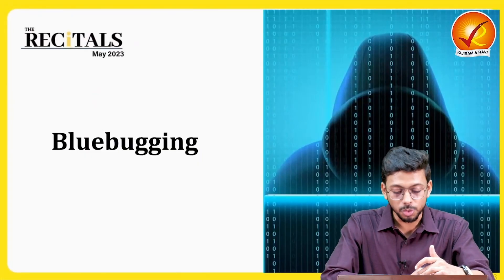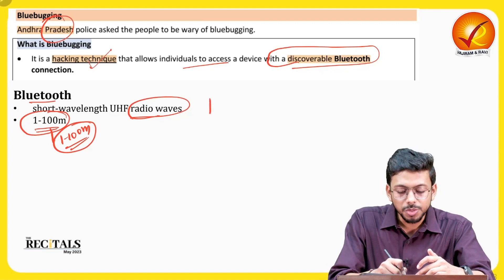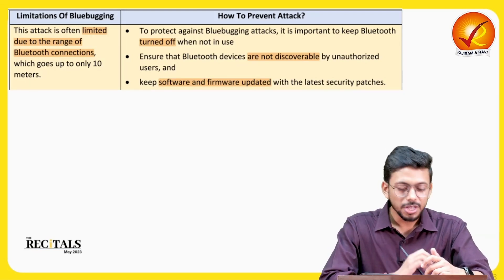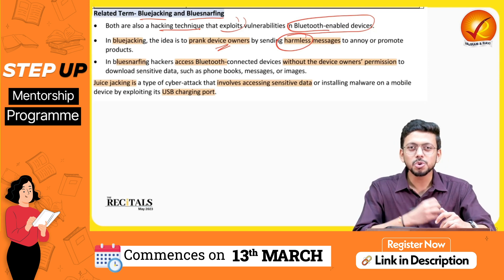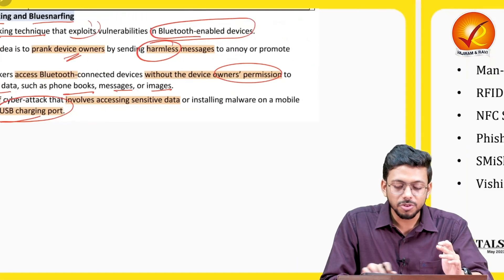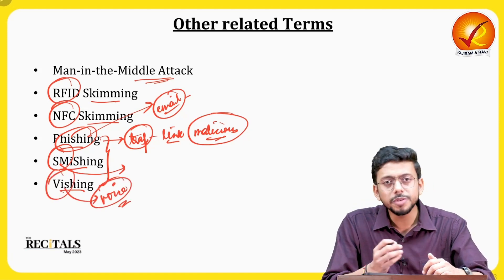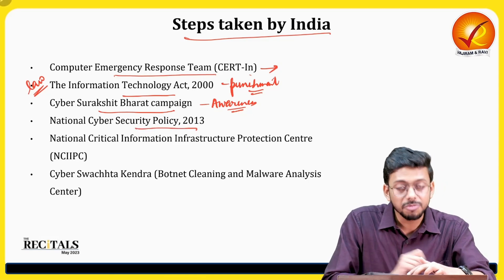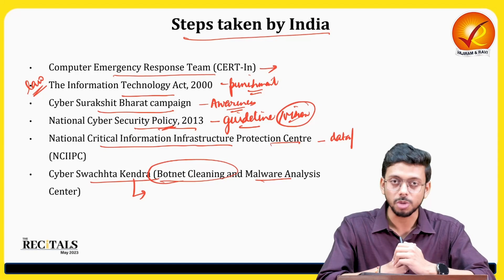Preventing Bluebugging: Essential Cybersecurity Measures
In this video, we will learn about what is bluebugging and how we can prevent it. Explore key concepts of cybersecurity, data protection, and online privacy to safeguard against cyber threats. Discover essential measures for internet security, digital security, and information security to fortify your online defenses. Learn about network security and cyber defense strategies to ensure secure browsing and protect against cyber attacks. Enhance your cyber hygiene practices and defend against identity theft and phishing scams with malware protection and firewall protection. Implement secure encryption and two-factor authentication for added security layers. Increase cyber awareness and practice safe online practices, especially while accessing Vajiram Online Classes for UPSC preparation. Stay informed and proactive in securing your digital presence with these crucial cybersecurity measures.